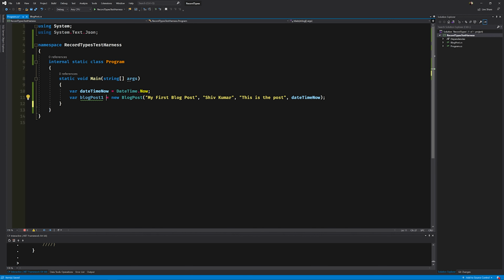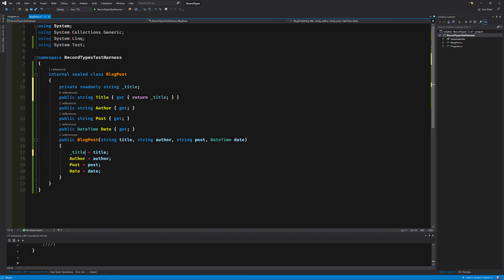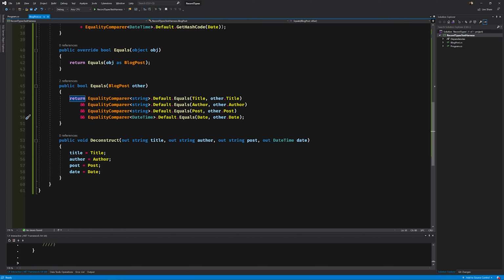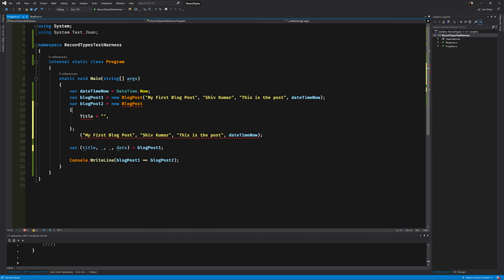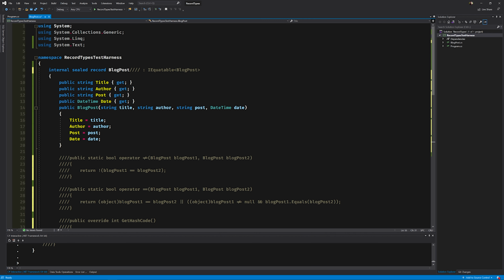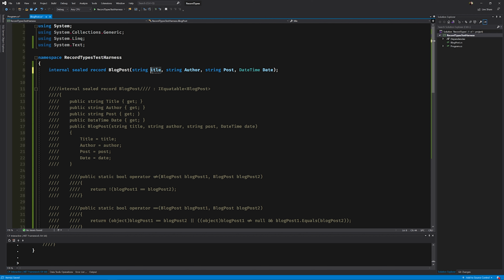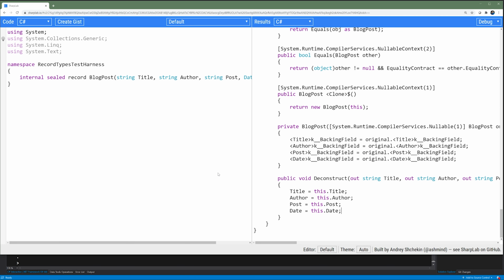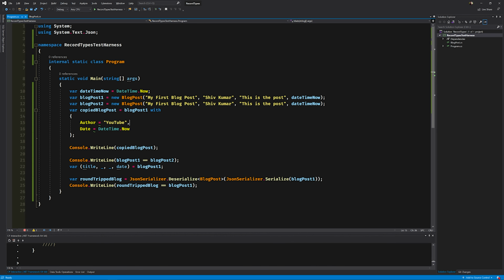C# 9 Record Types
C# 9.0 introduces record types, which are a reference type that provides synthesized methods to provide value semantics for equality. Records are immutable by default. Record types make it easy to create immutable reference types in .NET. C# forced you to write quite a bit of extra code to create immutable reference types. Records provide a type declaration for an immutable reference type that uses value semantics for equality.

In this video, I show you what we need to do prior to C# 9 in order to get similar functionality and then introduce C# 9 Record types, so that you can truly appreciate this new feature.